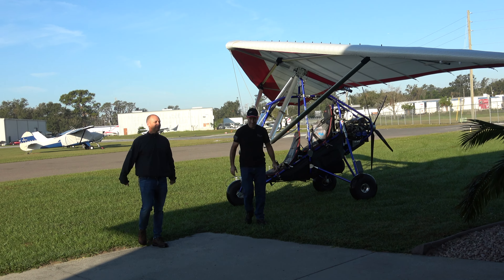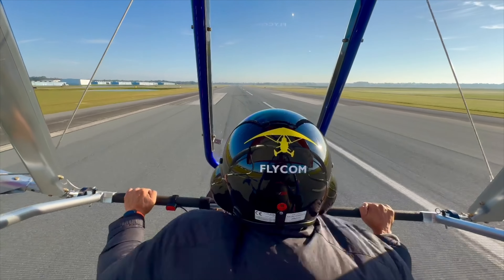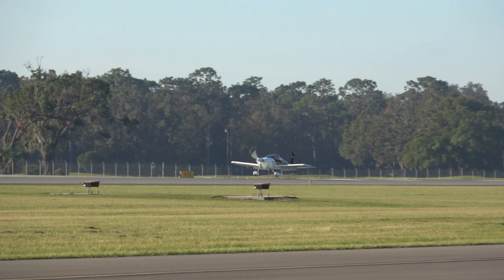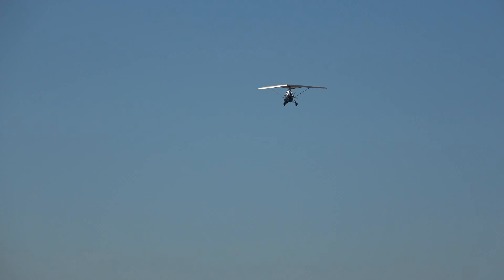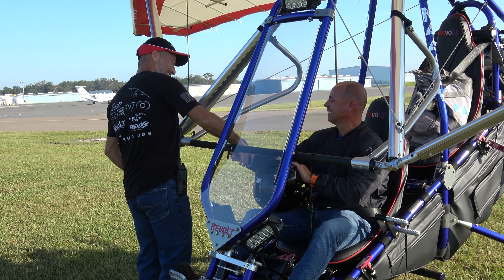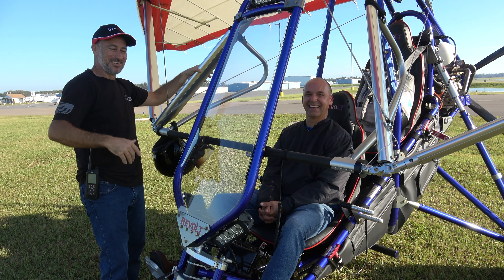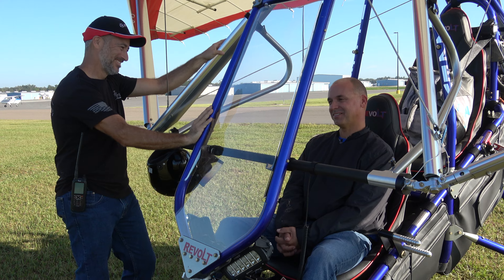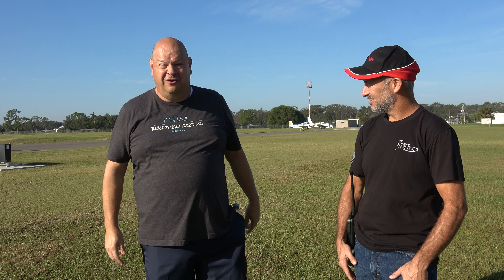Great Solo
Watch Matthew's Strong Solo flight in his REVOLT. Also some nice flying from a local trike pilot plus a teaser mentioning something NEW! Evolutiuontrikes.com